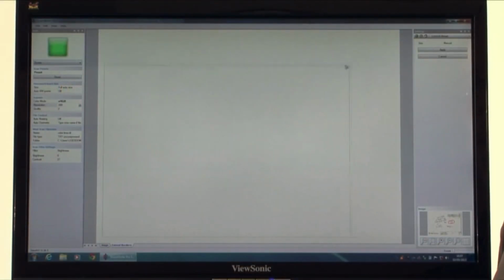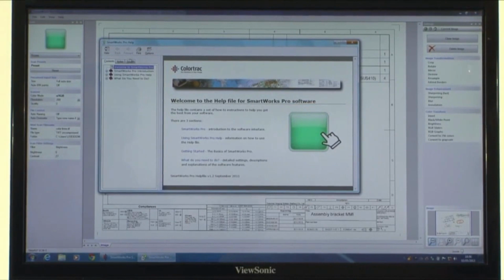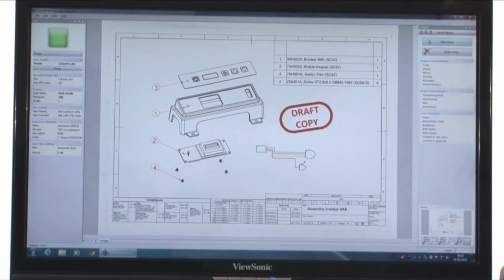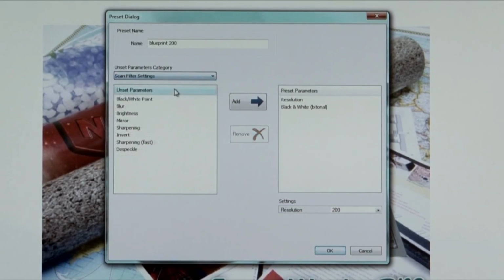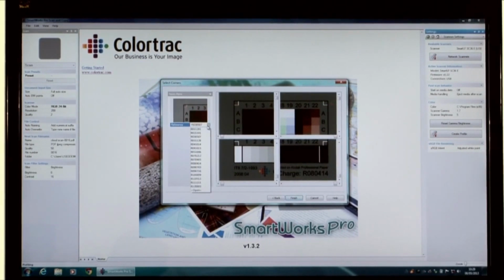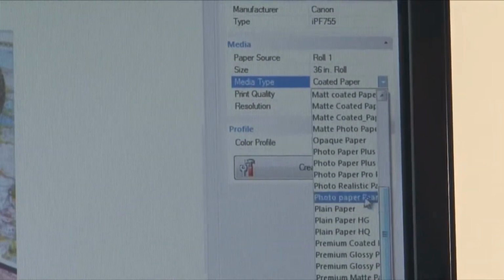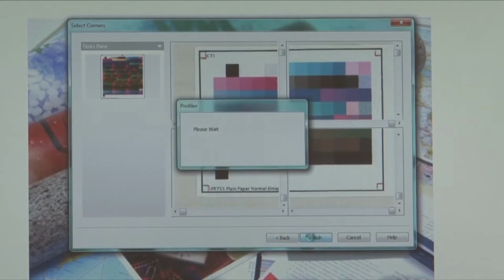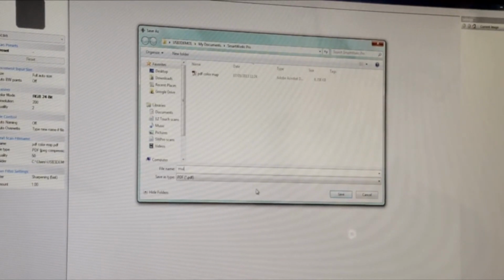Colortrac SmartWorks Pro Software - Experience easy scanning & copying for productive workflow.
Introducing Colortrac's SmartWorks Pro Software: A Symphony of Scanning Precision

Step into the refined world of scanning precision with Colortrac's SmartWorks Pro software—a sophisticated tool meticulously crafted to cater to the demands of professionals and enthusiasts alike. Elevating the scanning experience to an art form, this software stands as an indispensable digital companion for individuals who demand nothing short of excellence.

Unrivalled Command at Your Fingertips:
SmartWorks Pro boasts a rich array of features designed to bestow users with unprecedented command over their scanning process. With an array of intuitive tools, users seamlessly tailor colour settings, crop images, and meticulously refine parameters, resulting in scans that mirror their precise specifications.

Meticulous Reproduction of Hues and Tones:
Empowered by advanced colour management tools, the software excels in capturing the authenticity of each hue and tone, ensuring that scans resonate with the vibrant essence of the original artwork. This attribute proves especially pivotal in projects where colour accuracy is paramount.

Fusion of Efficiency and Precision:
Acknowledging the significance of time, SmartWorks Pro merges efficiency with precision. Through its batch scanning capabilities and automated workflows, users can process multiple documents in rapid succession without compromising the meticulous precision the software is renowned for.

Impeccable Detail, Consistently Achieved:
Whether dealing with intricate architectural renderings, delicate artworks, or intricate technical diagrams, SmartWorks Pro shines in capturing the minutest of details. Its prowess in high-resolution scanning guarantees no nuance goes unnoticed, allowing users to present their work with pristine clarity.

Seamless Integration and Collaborative Empowerment:
SmartWorks Pro seamlessly integrates with a range of preferred design software, establishing a harmonious workflow and facilitating effortless collaboration among team members. The software's compatibility with various platforms ensures seamless sharing of creations.

Perfecting Vision, One Scan at a Time:
Colortrac's SmartWorks Pro software transcends functional utility, acting as a conduit for realizing artistic and professional visions with unparalleled precision. From architects meticulously preserving intricate blueprints to artists capturing their creations, this software crystallizes the full potential of scanned images.

Embark on a journey into the multifaceted possibilities that reside within Colortrac's SmartWorks Pro software. Elevate your scanning experience, nurture creative expression, and step into a world where precision is paramount, and brilliance is the standard – welcome to SmartWorks Pro.

Software features may vary per version and may be subject to change on version updates. Please consult the latest product brochure on the BDM Distribution website for the latest features and functions of SmartWorks Pro software.